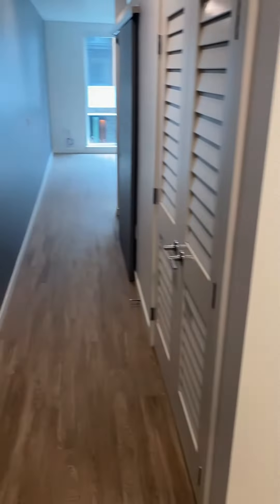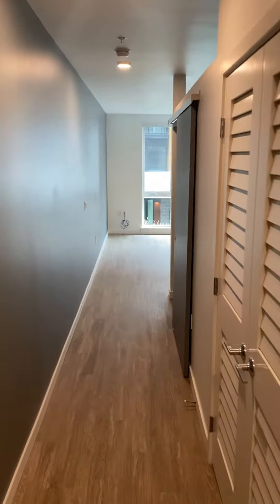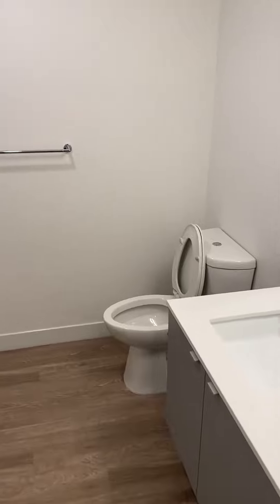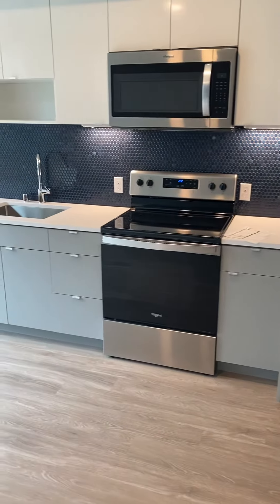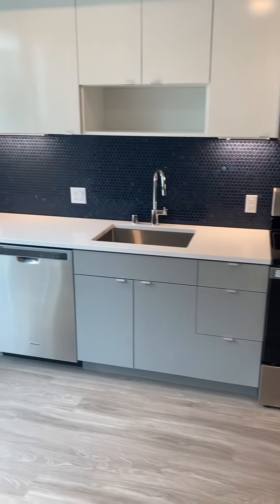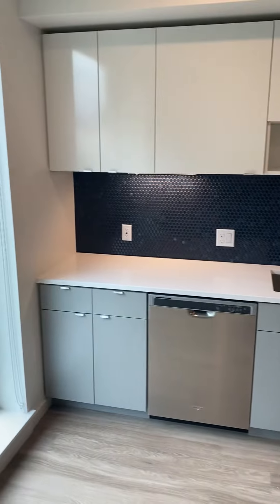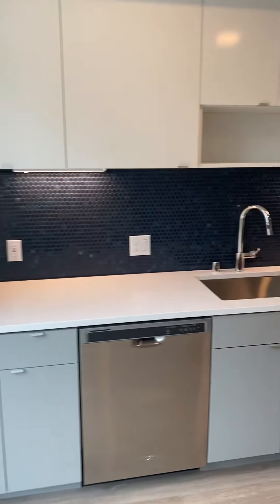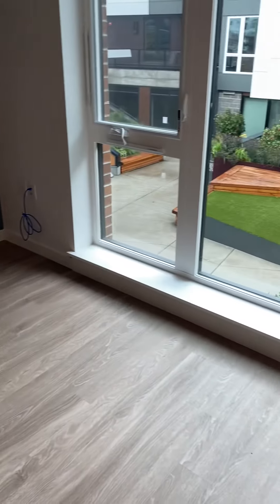4033 0.18W 509 sqft